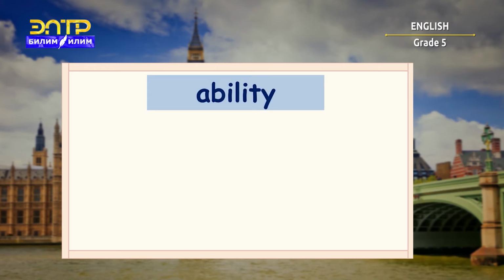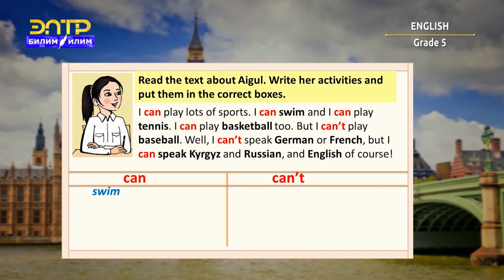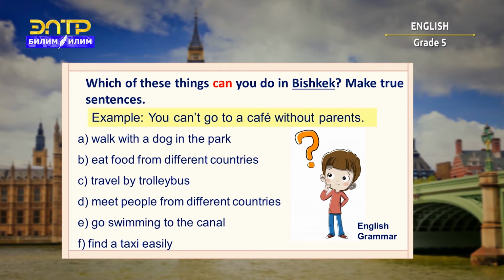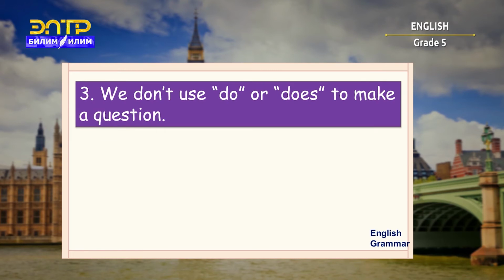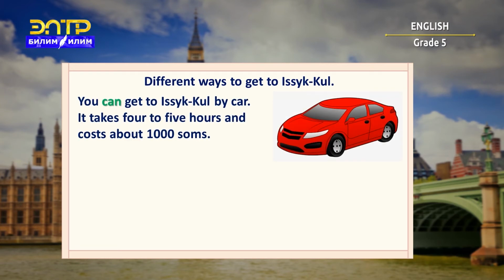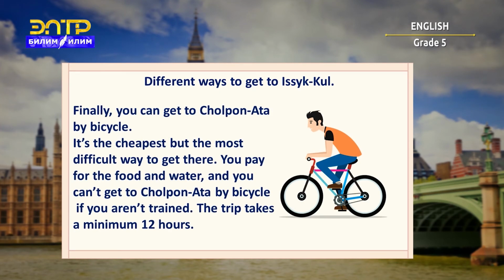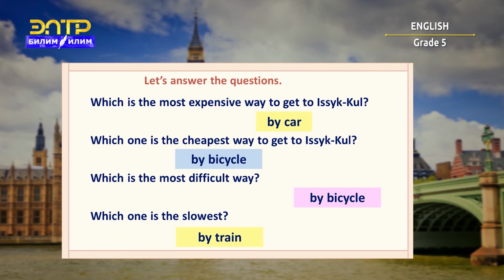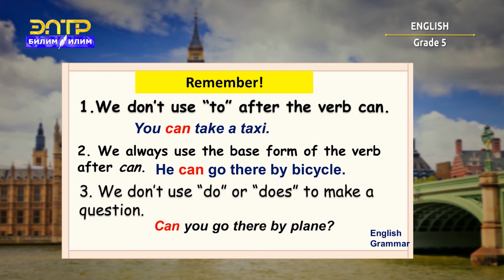5-класс | Англис тили / Английский язык| From Bishkek to Issyk-Kul. Modal verb can for possibilities